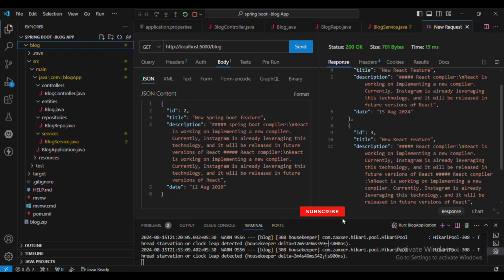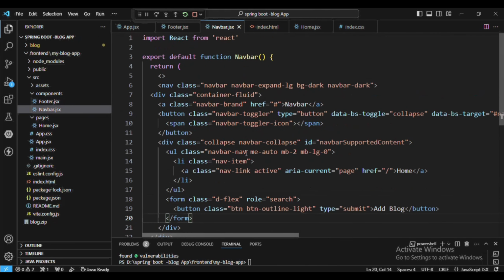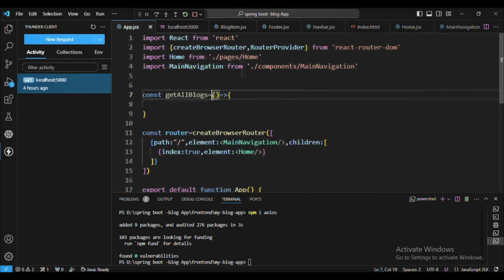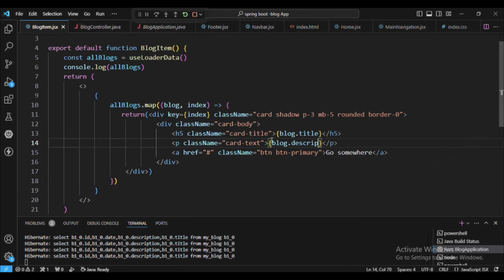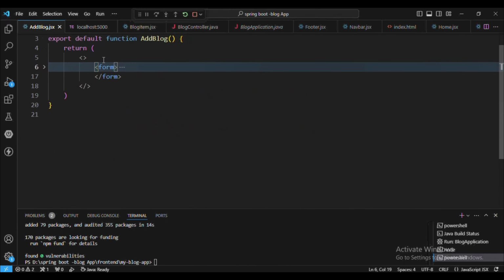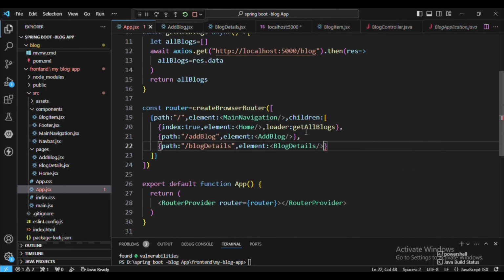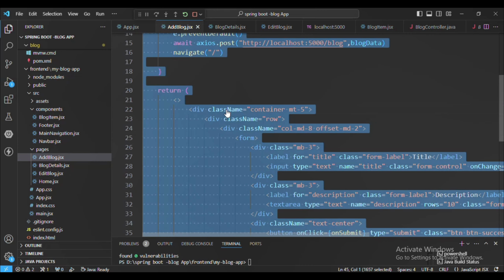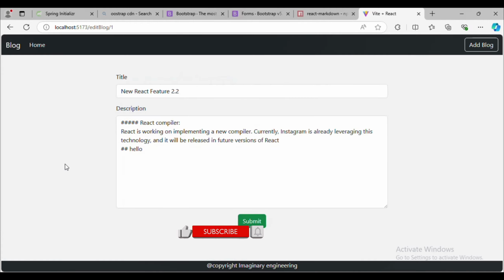Blog Application Spring Boot 3 | React Js | part-2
In this video, you will learn how to create REST API's using Spring Boot,Spring Data JPA,MySQL database and React Js for frontend.